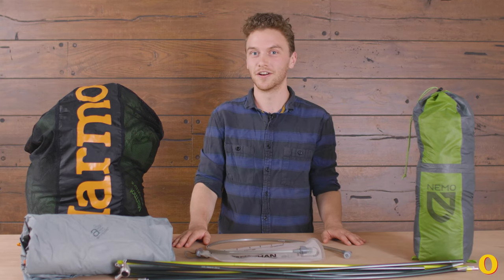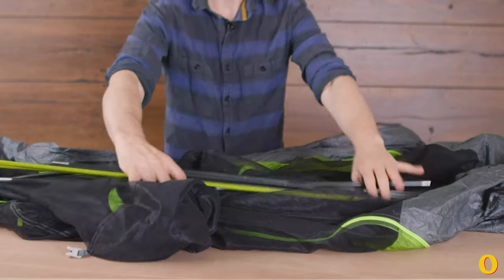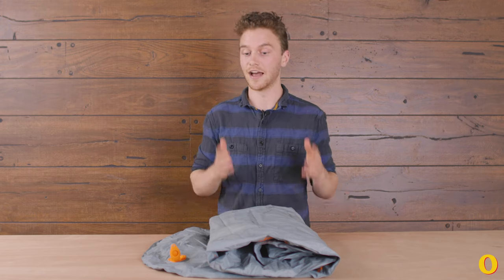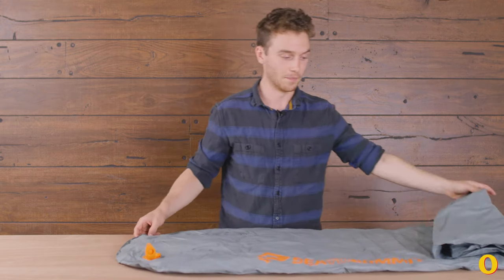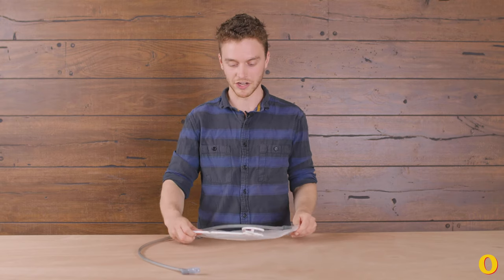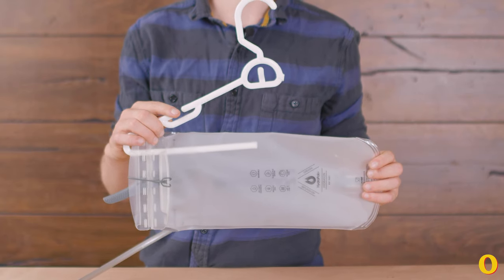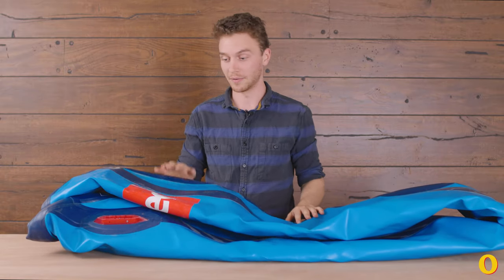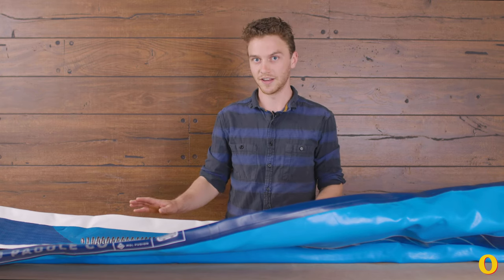How to Properly Store Your Gear for Winter | Outside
Mountains are just getting their first dustings of snow, which means it’s time to put away your fair-weather gear. But if you do it wrong, you might find your tent covered in mold or your SUP damaged from creasing next spring. Outside fellow Philip Keifer shows us the right way to stash summer gear so it’s ready to use when spring returns.

Join our Gearheads group to get personal product recommendations from editors and other Outside readers

Have feedback on this video? Want us to review something? Just want to say hi?